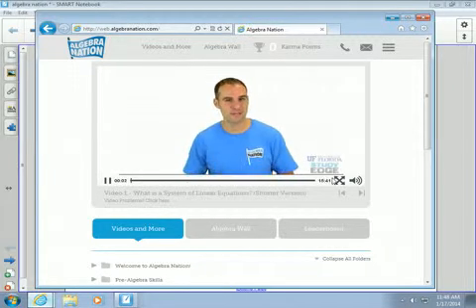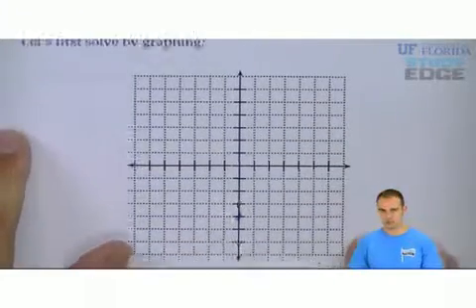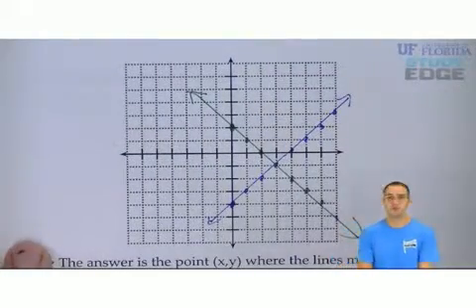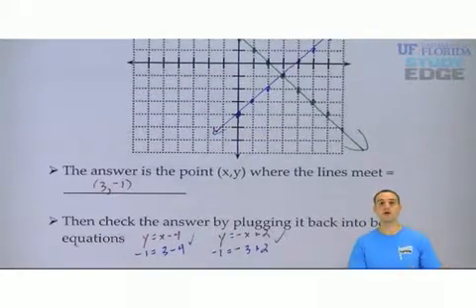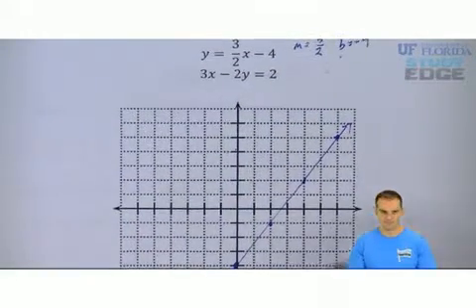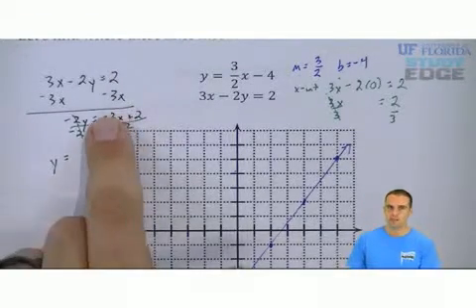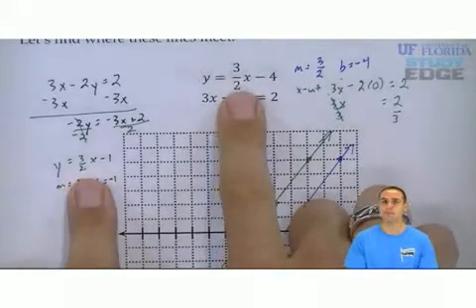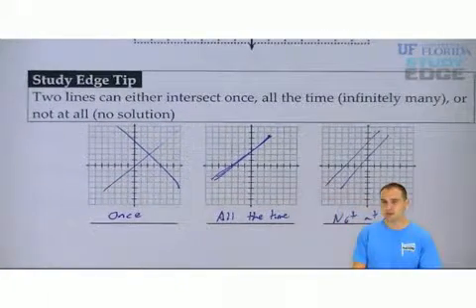AN pg 83 & left side pg 84